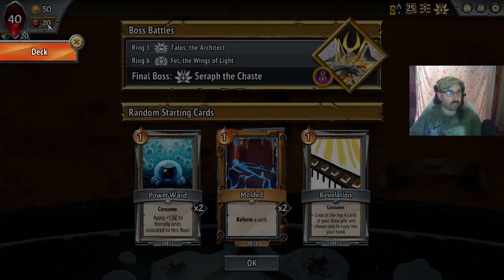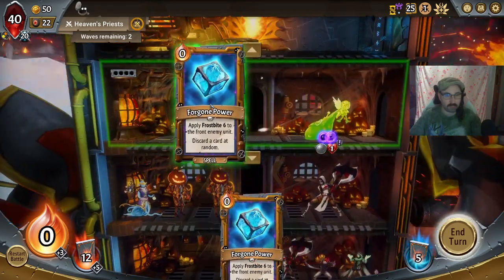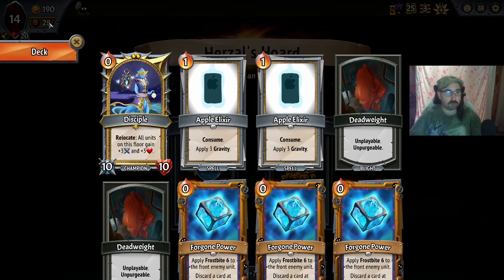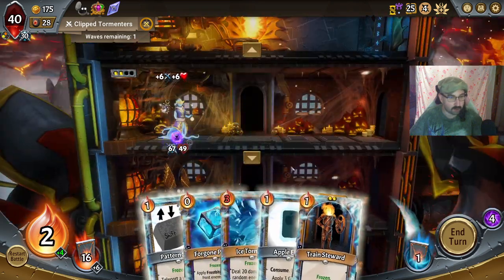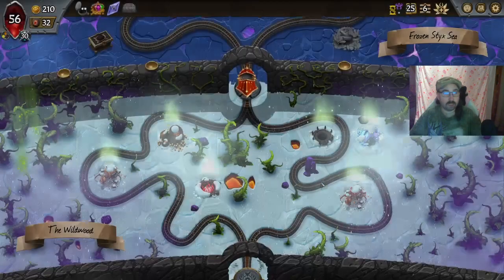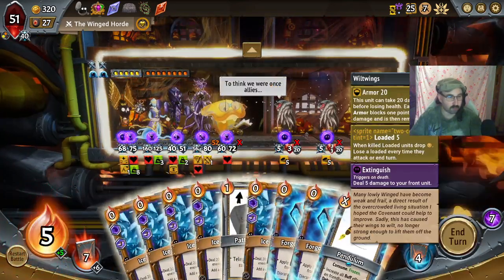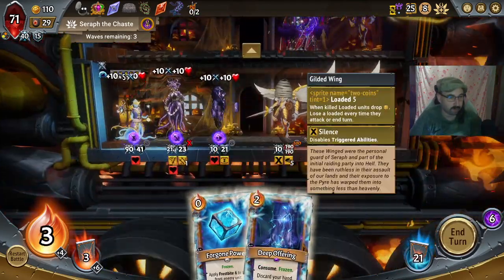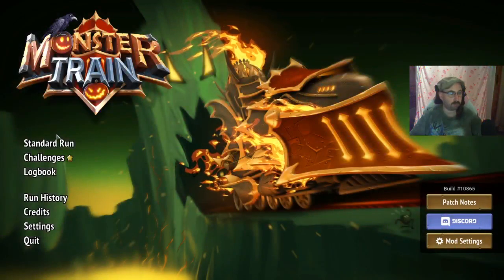Shifting Floors - Modded - Arcadian/Stygian - Covenant 25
The Herzal's Workshop update to Monster Train introduced mod support! Let's take a look at the amazing "Arcadian Clan" mod by Chronometrics!